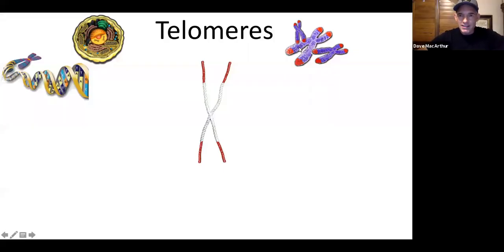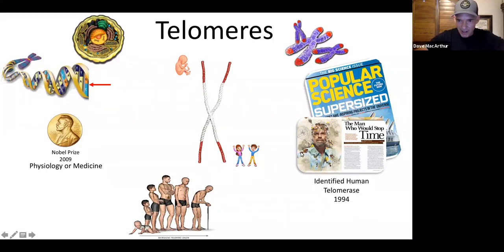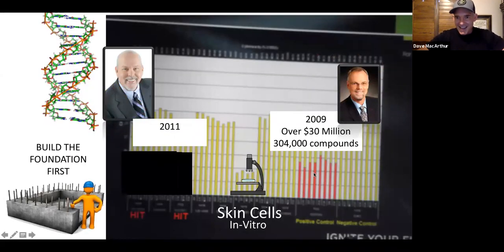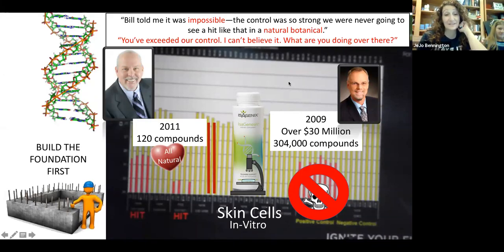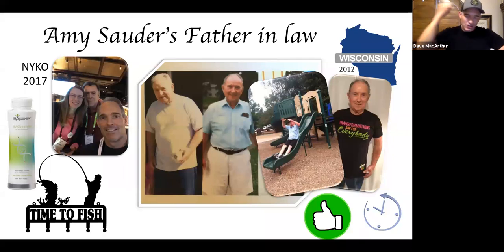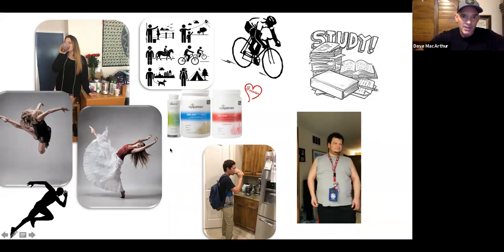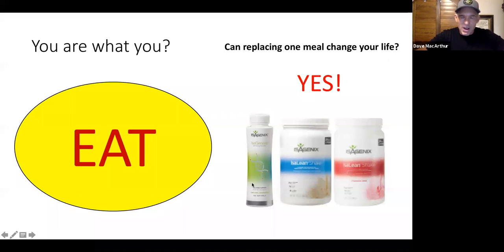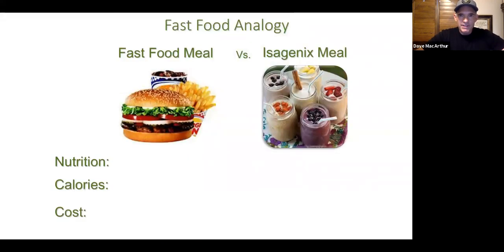Forever Pak Zoom - Dave McArthur